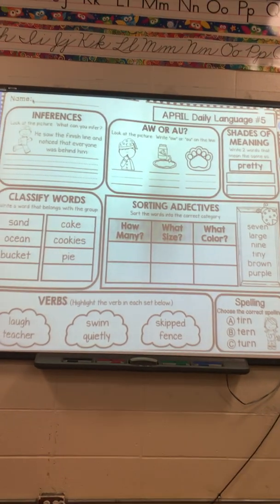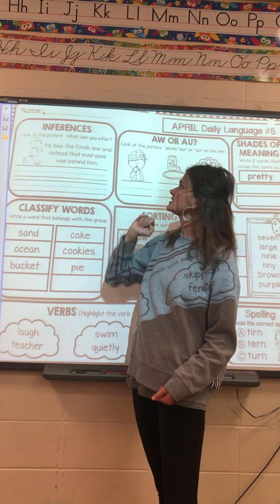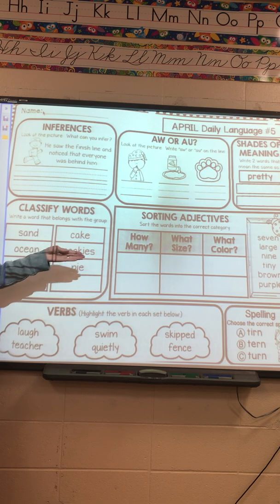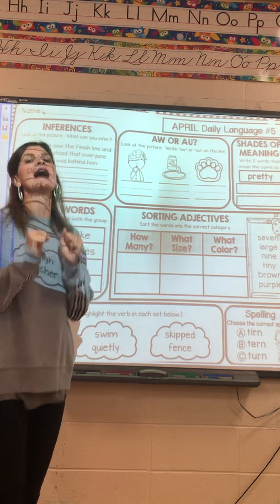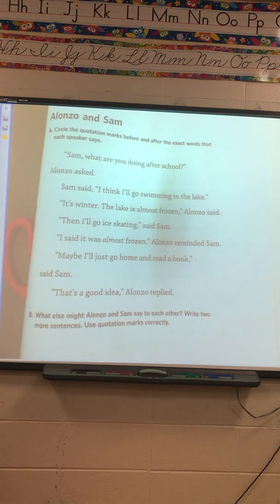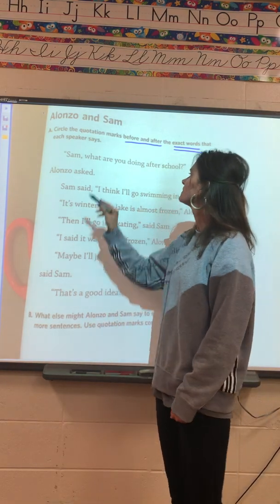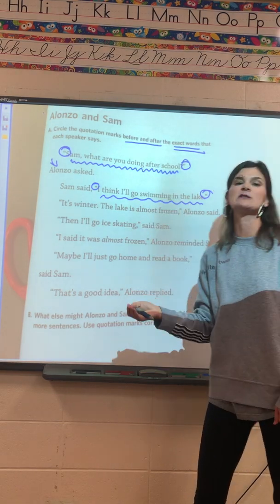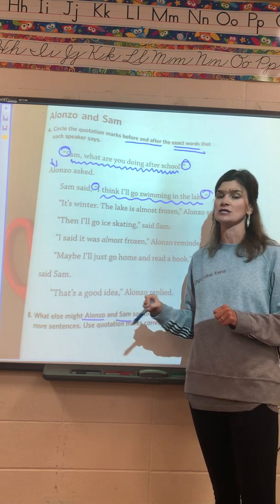IMG 8757 Monday Lang. Spiral Review and Quotation Marks